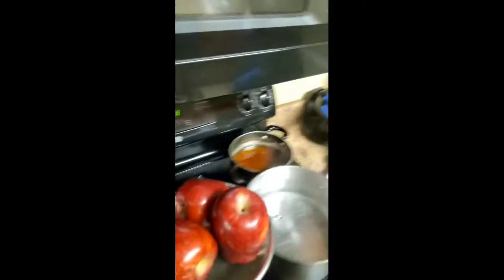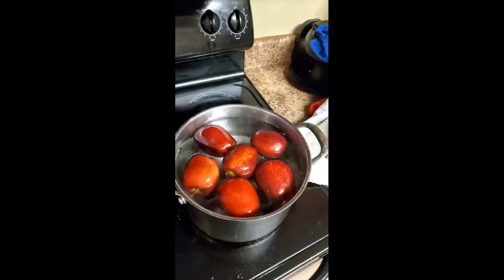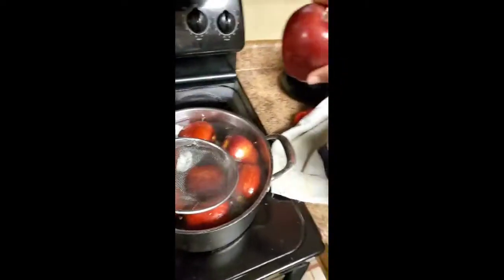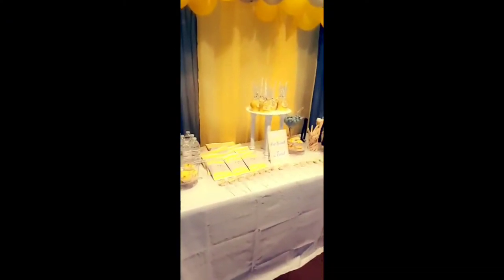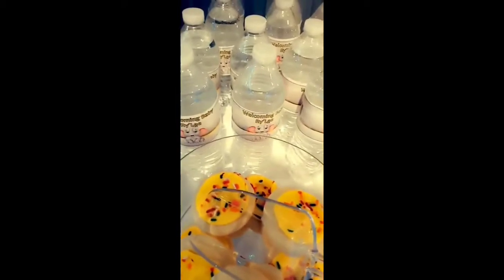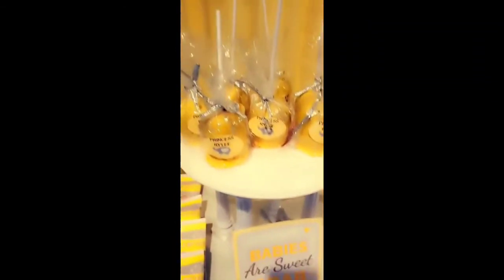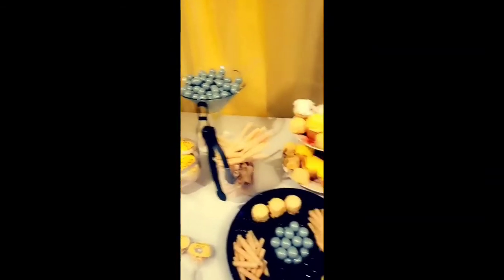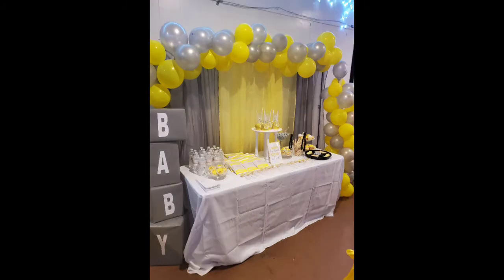How To Manage Your Business and Being a Mom *I do not own copyright to any music*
Hi guys! Thanks for being here... I want to let you guys in on how I spend my days when I'm busy with work and being a mom. If you don't know me yet, my name is Gina and I'm a mom, wife, and entrepreneur! I have 3 beautiful babies and I love everything about my life. God has been so amazing to me and my family so I dedicate everything to him first! You guys will get to see my amazing mom/Business partner/prayer warrior and the rest of my beautiful family. Sit back and enjoy the show!